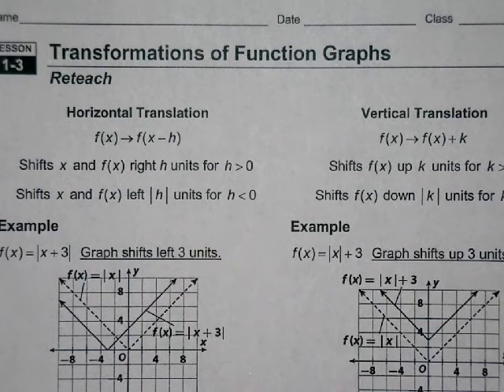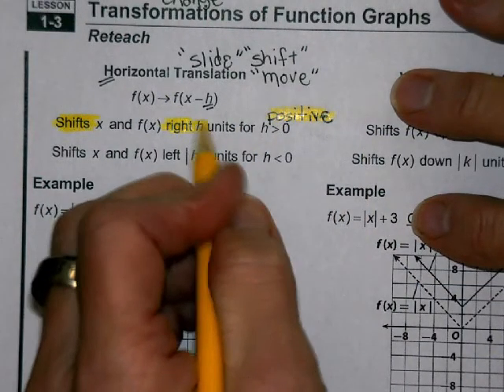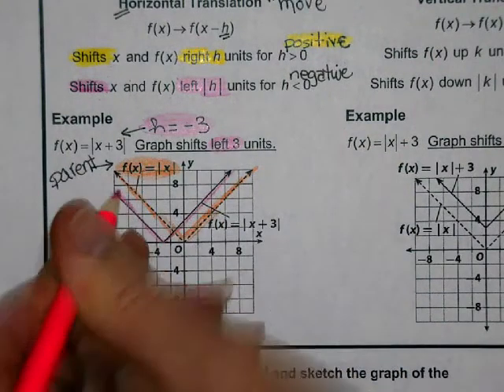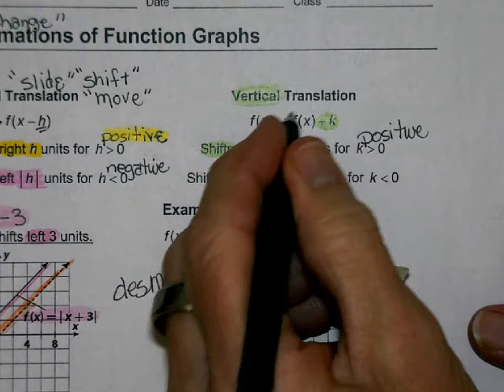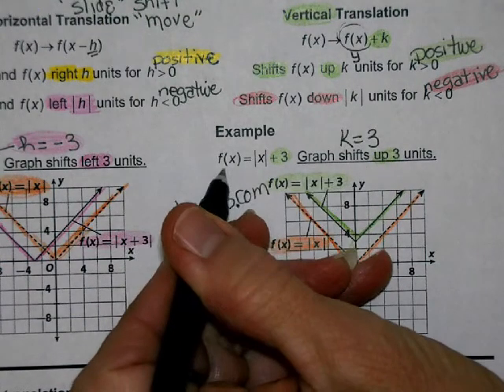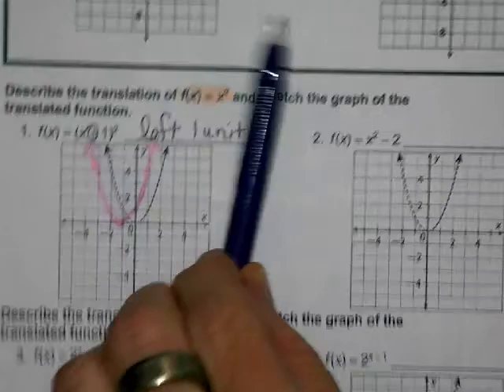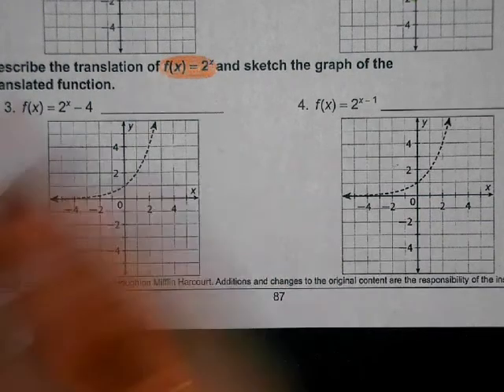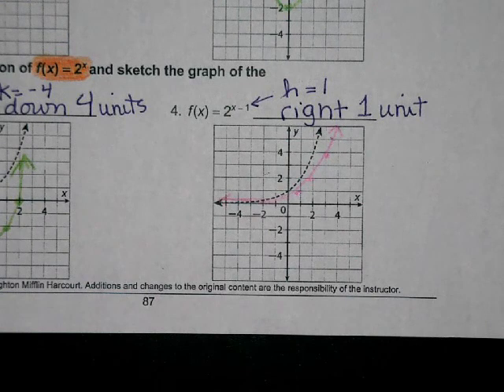Algebra 2 Lesson 1.3 notes Part 1 Transformations of Function Graphs